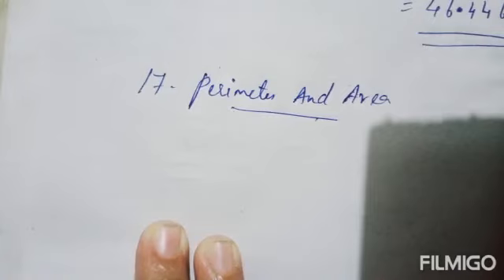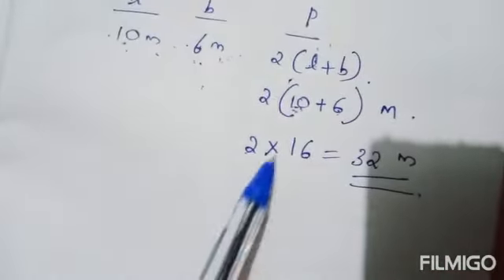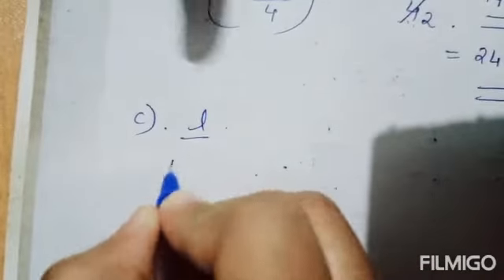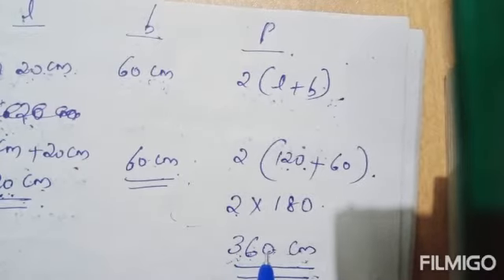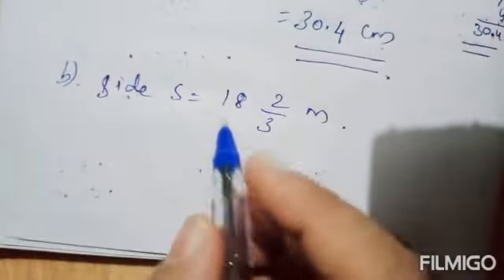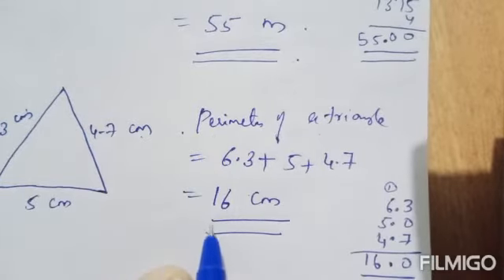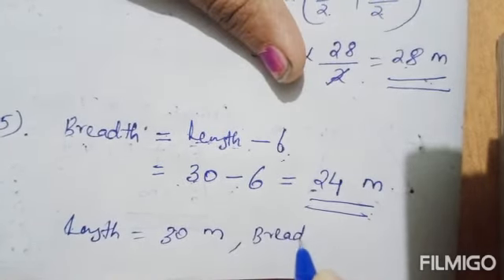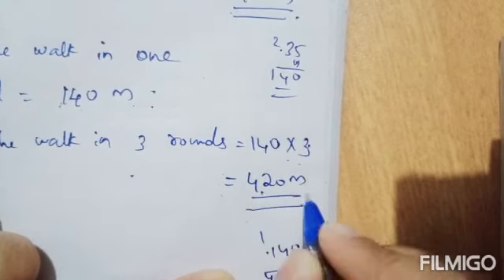6 February 2021